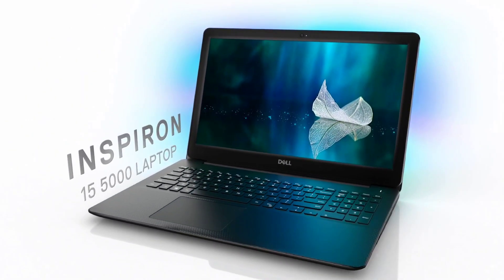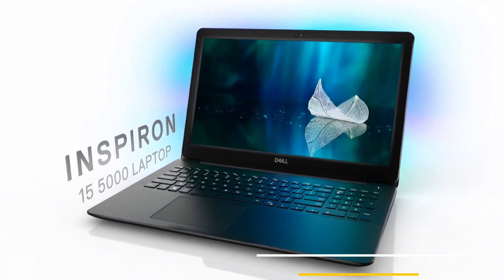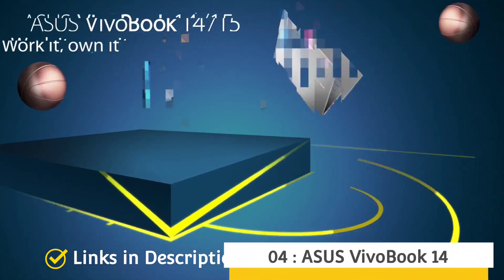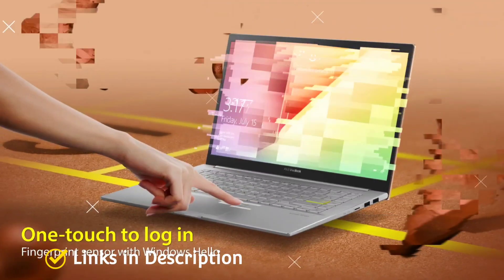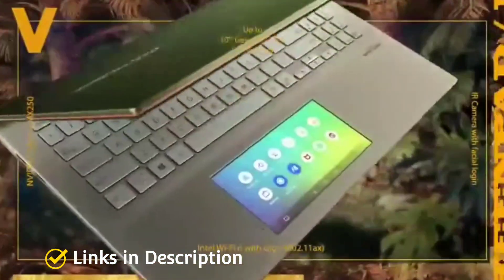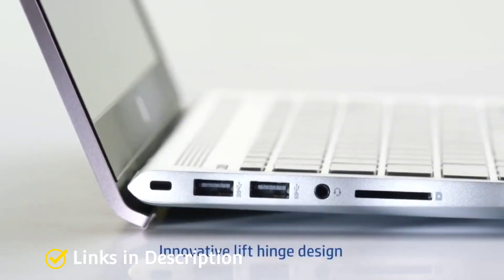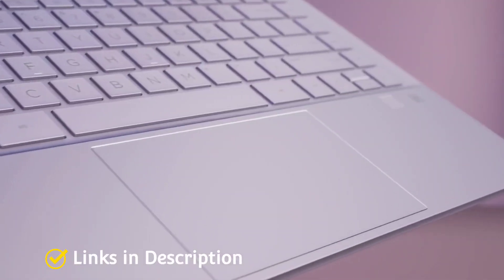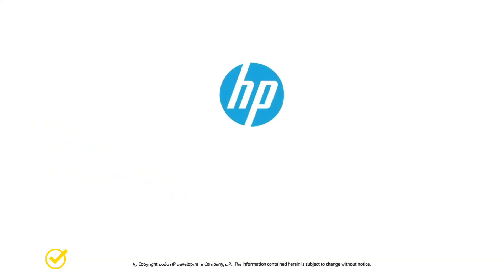Best Cheap AMD Ryzen 3 Powered Laptops 2022